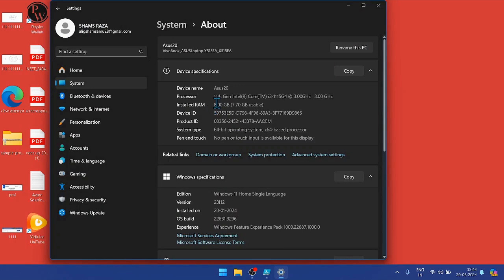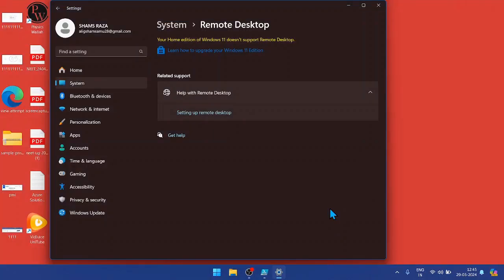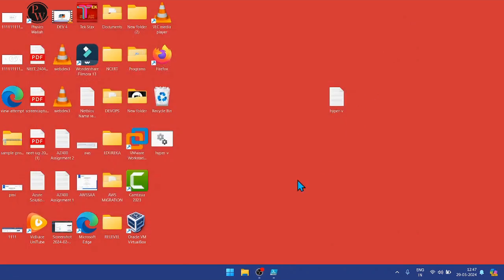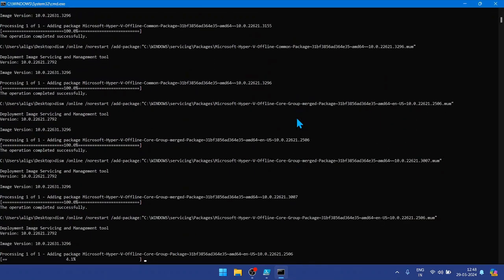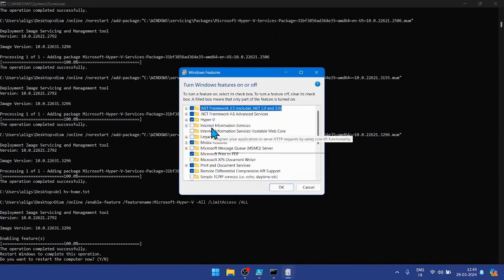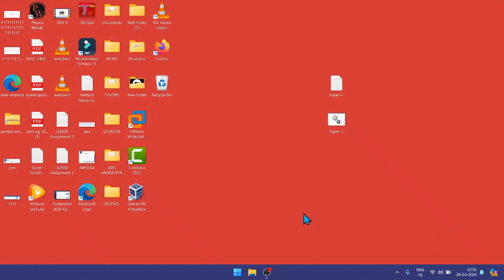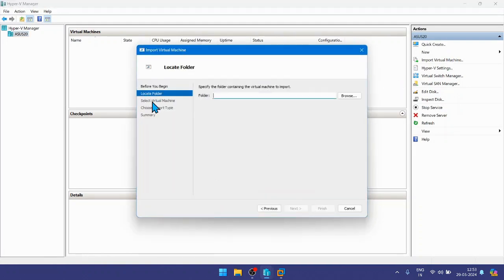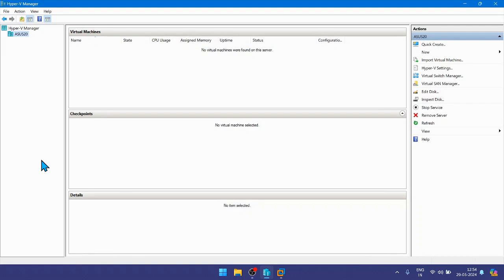How to enable Hyper-V on a Windows 11 Home OS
This video describes us how to enable Hyper-V on a Windows 11 Home OS.

By default, Windows 11 Home OS does not have Hyper-V feature pre-installed. The same is available with Windows 11 Pro OS.

“Hyper-V on Windows 11 Home”
“Enable Hyper-V Windows 11”
“Windows 11 Home Hyper-V tutorial”
“Hyper-V installation guide”
“Windows 11 Home vs Pro Hyper-V”
“Hyper-V setup on Windows 11 Home”
“Upgrade Windows 11 for Hyper-V”
“Hyper-V on non-Pro Windows 11”
“Windows 11 Hyper-V workaround”
“Hyper-V activation in Windows 11 Home”